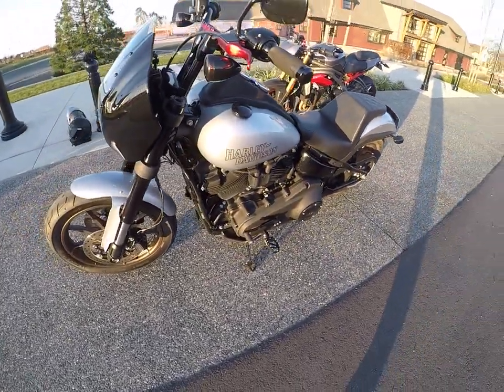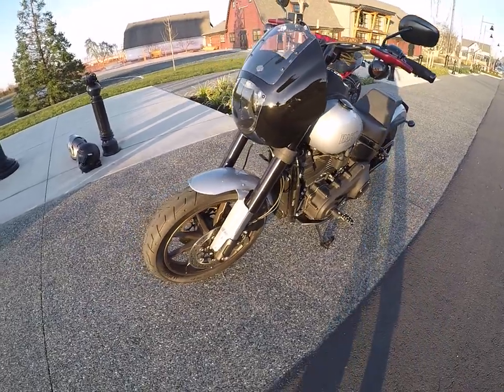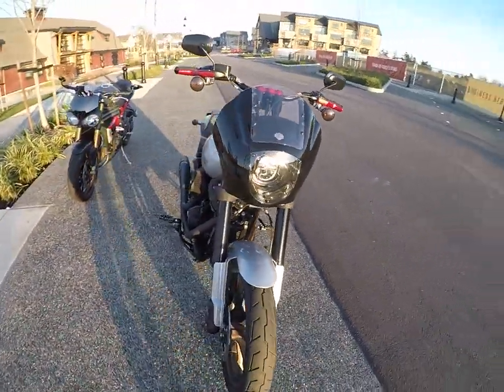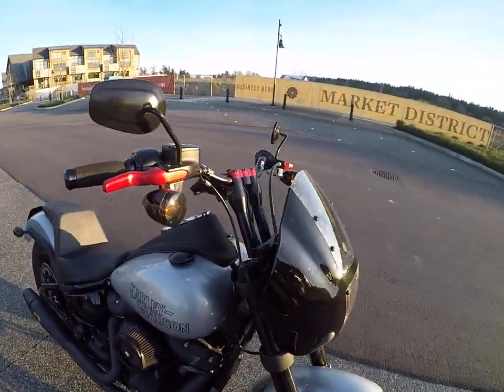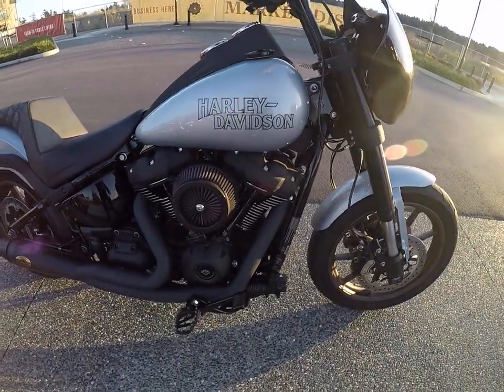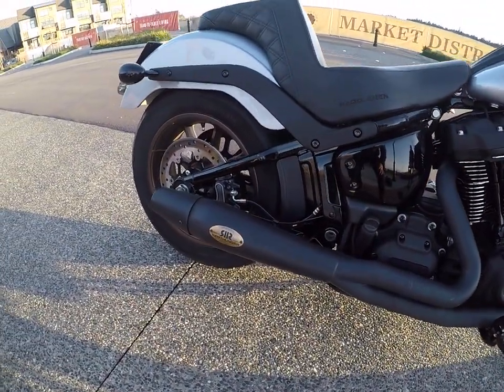2020 Low Rider S with Red Thunder 2 into 1 Exhaust Sound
Red Thunder 2 into 1 Exhaust on a 2020 FXLRS. November 28,2020